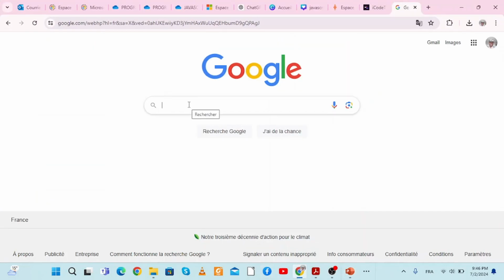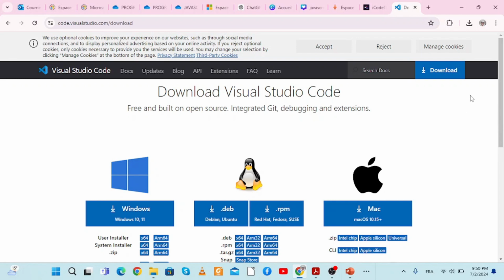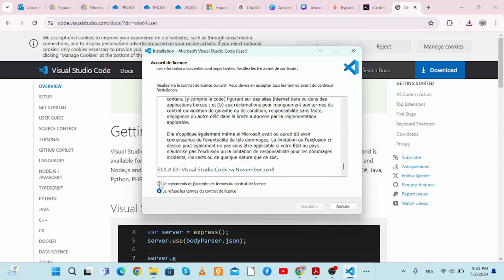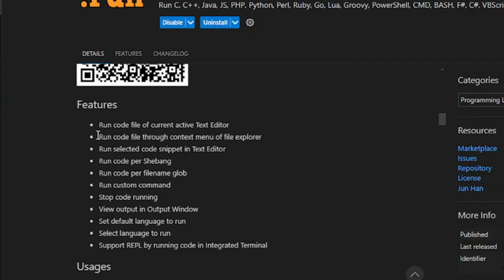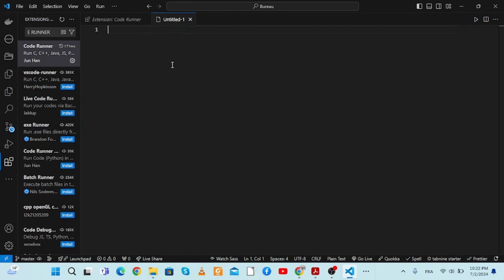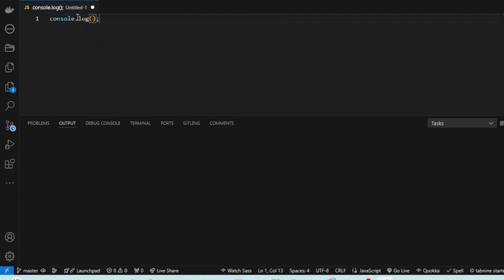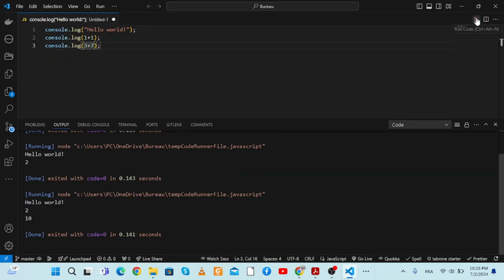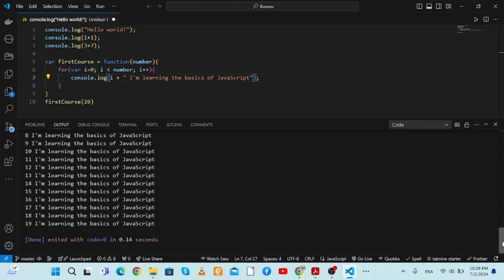JAVASCRIPT TUTORIAL : #3 SETTING UP (JAVASCRIPT IN REAL WORLD)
Welcome to Code with Spencer, your go-to channel for mastering the basics of JavaScript! In this tutorial, you will learn how to write Javascript in the real-world life, how to install node.js, how to install visual studio code, how to install code runner and how to select language mode in vscode.

About me
Hi, I'm Spencer, a passionate web developer with a love for teaching. I've created this channel to make learning JavaScript accessible and enjoyable for everyone. With clear explanations and real-world examples, I aim to simplify complex concepts and inspire you to become a confident coder.